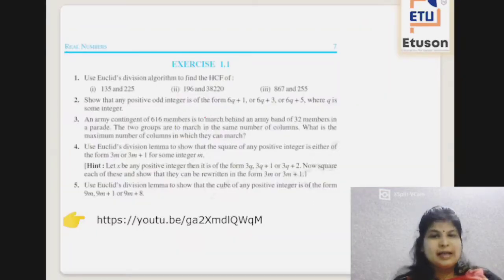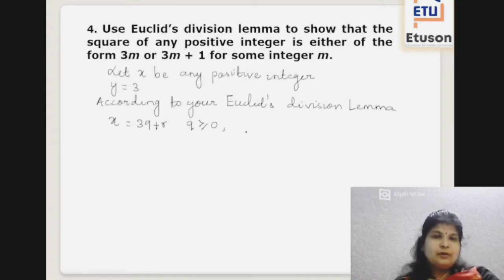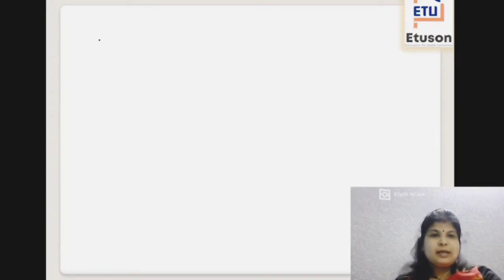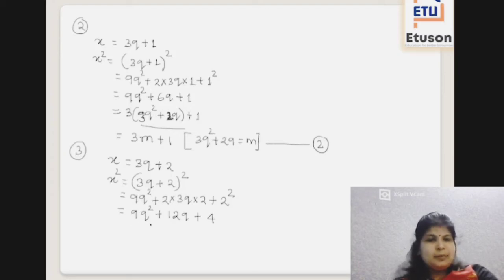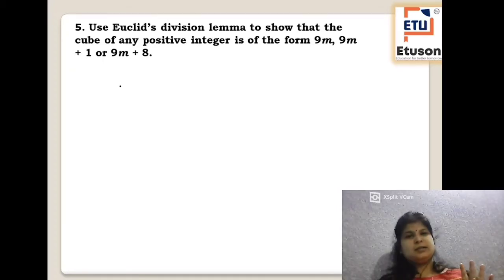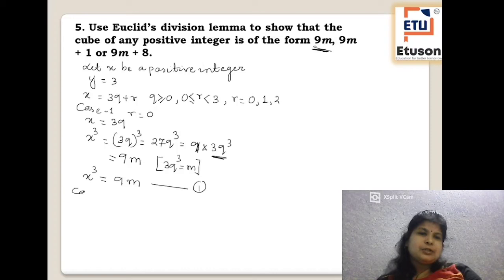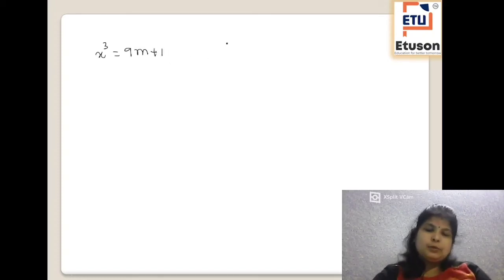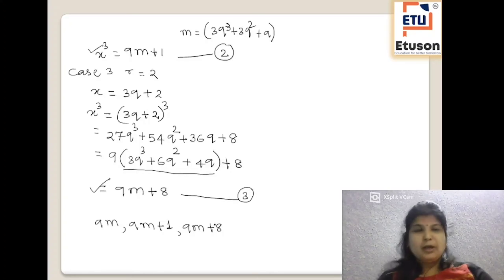Chapter 1 Real Numbers part-5 Class X CBSE by Dr Smrutirekha madam